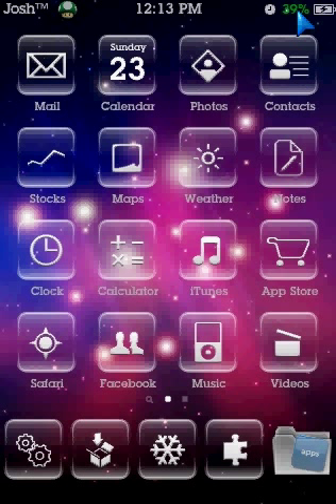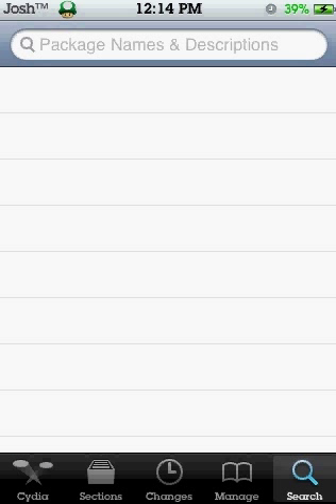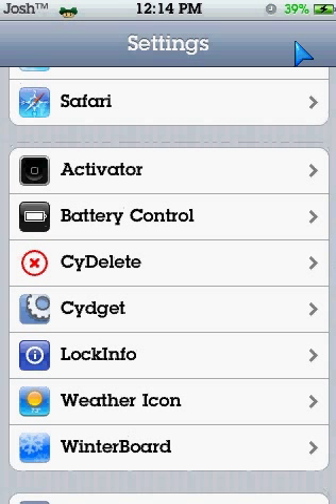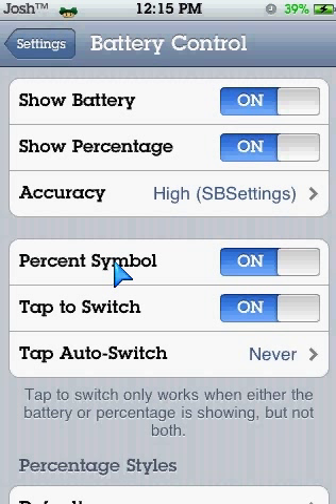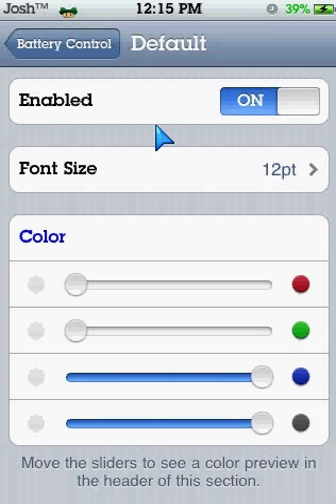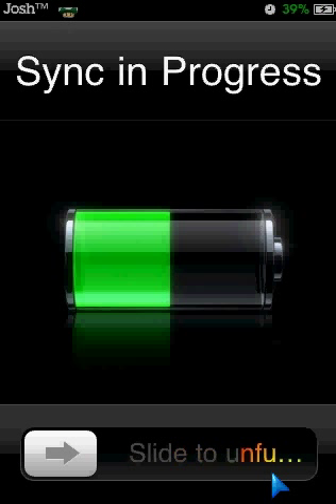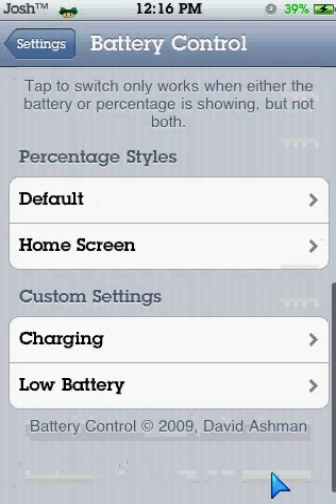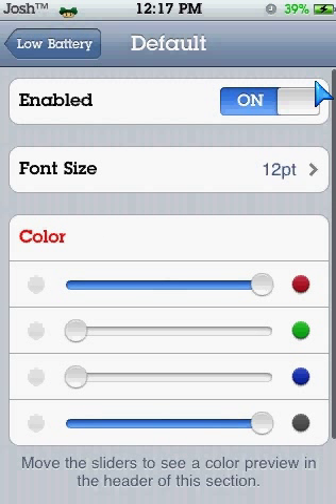iPod/iPhone Battery Control Cydia App Installation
This video shows you how to install and customize the battery percentage on your jailbroken iPod/iPhone (3.1.2)